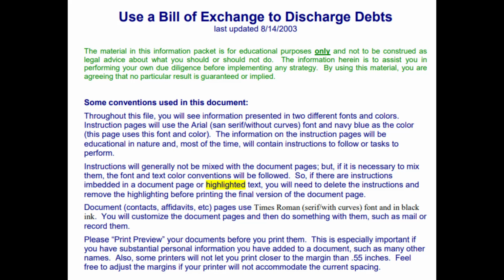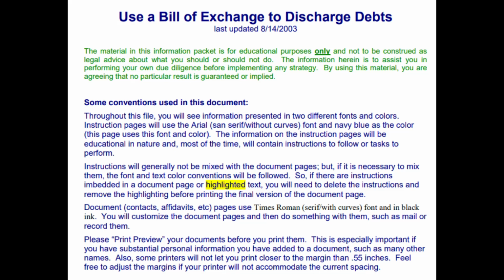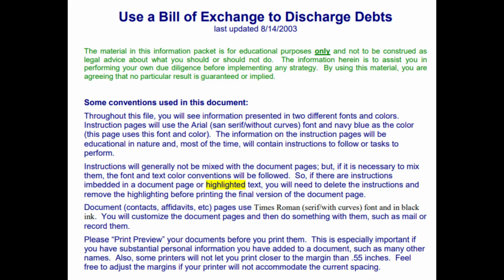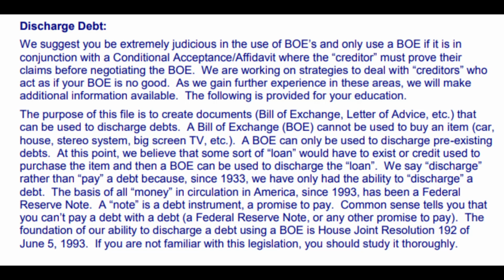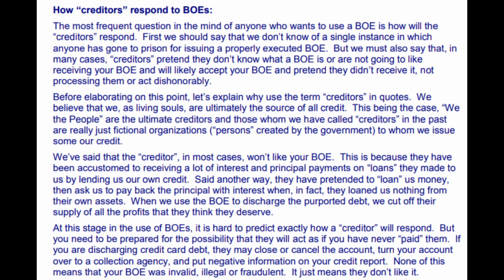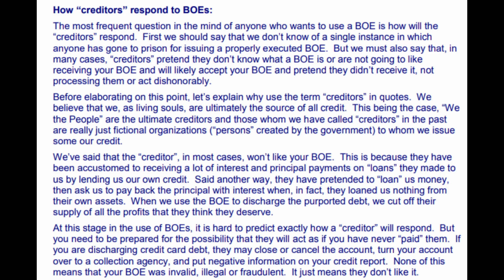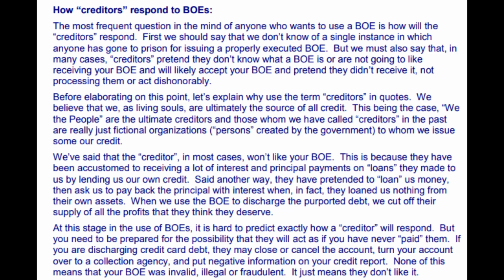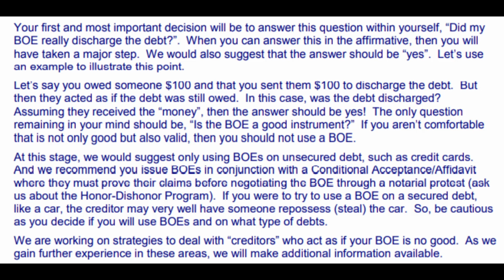Bill Of Exchange. 1. "How to use a BOE" - Explained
VEHICLE / BOAT / MORTGAGE TITLE SERVICE, STARTING 3/3/2023 - $1500.00 -
                                         6 MONTHS TO RECEIVE TITLE - YES IT WORKS I DID IT -
                                      You get copies of everything I file, and I'll walk you through
                                                                the actions to take at the county.
                                                                and what to file in the newspaper,
                                                                while you wait for your title as well.
                                       UCC -1 & UCC 3 Private Trust Creations and Filing $300.00
                                                                         EMAIL WITH INQUIRIES -
                                    OR TO GET ON THE WAIT LIST - Free A4V for HOSPITAL, (S.B.A.)
                                            SMALL BUSINESS LOANS, TAXES, STUDENT LOANS,
                                                     AND HOSPITAL BILLS OVER 10K - NO LIMIT

                                           SEND FRONT AND BACK OF THE BILL IN PDF FORMAT
                                                     TO THE ABOVE EMAIL - ATT* TONY-TOONE

                               MAGIC MONEY MECHANICS (MY BOOK) $100 WITH TEXT SUPPORT